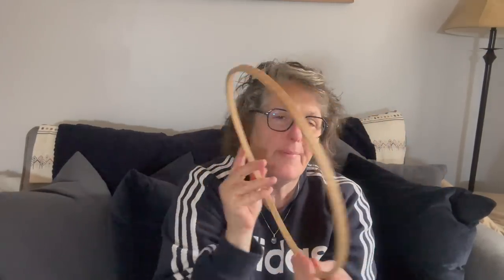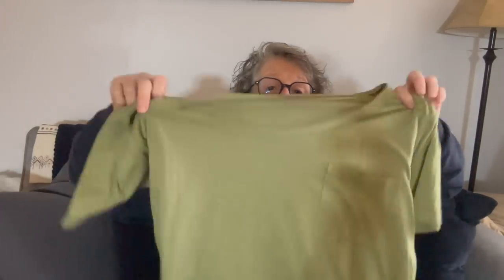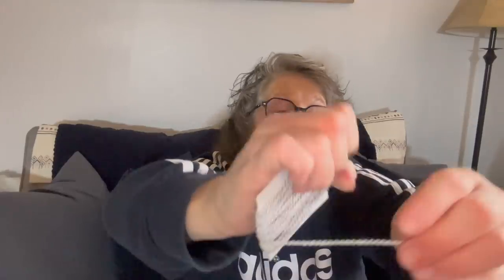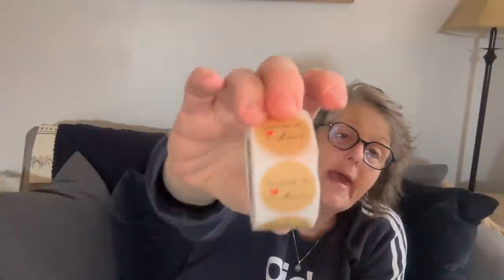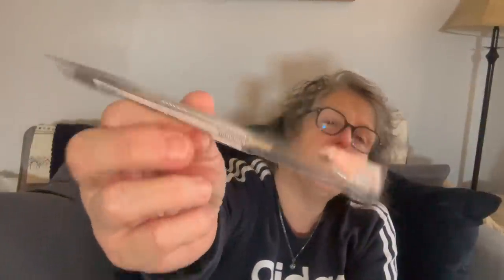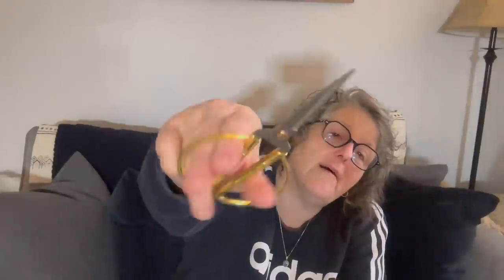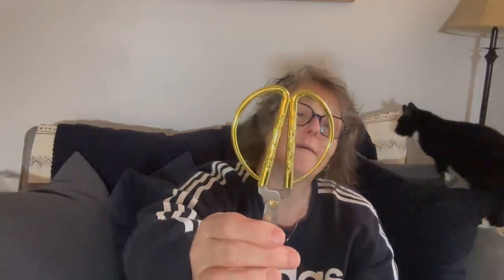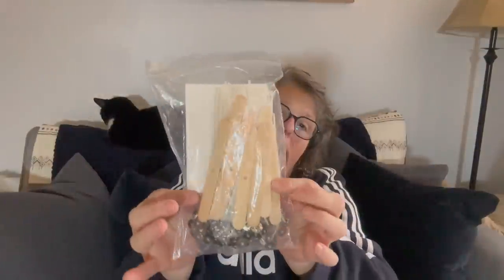Temu Haul | Exciting New Finds | cutting dies, stickers, charms and everything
7pcs Wavy Round Circle Basic Frames Metal Cutting Dies $1.89💰

3D Elephant PU Leather A5/A6 Diary Notebook Journals  $9.79💰